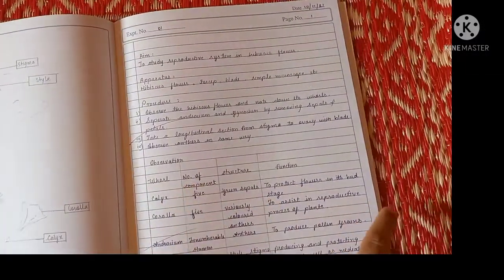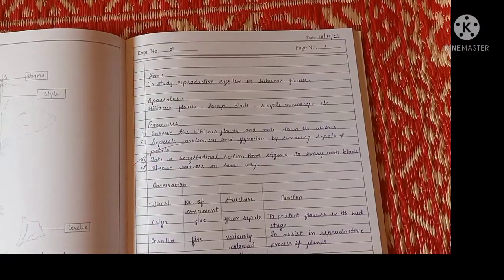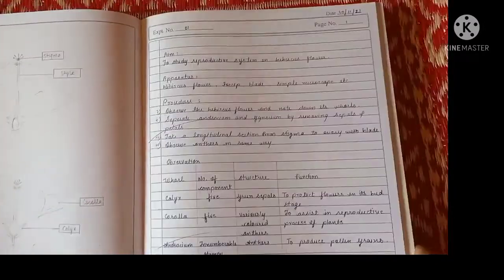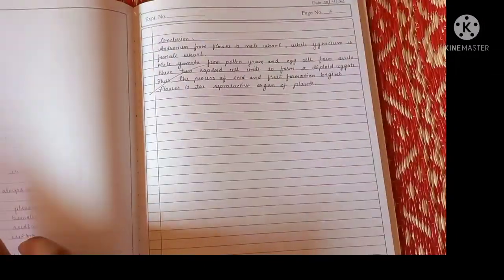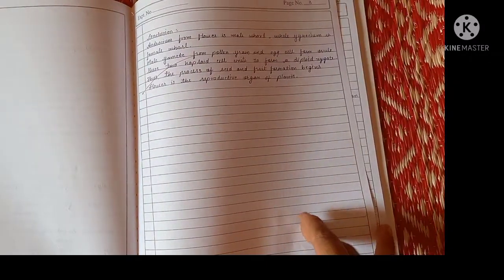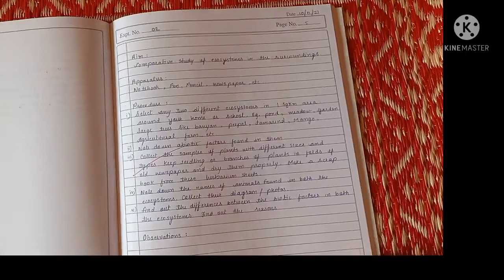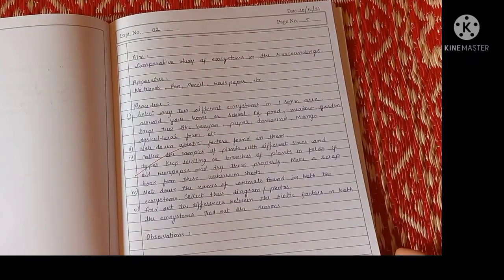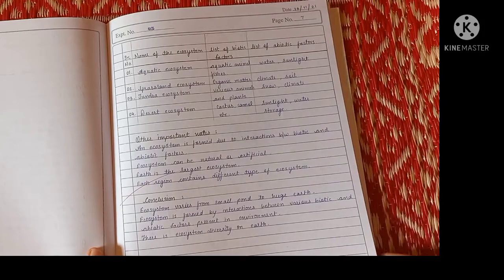Class 10th Science practical book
Science part first & second